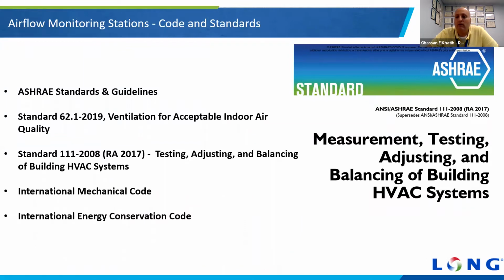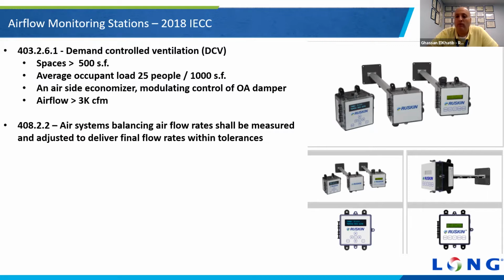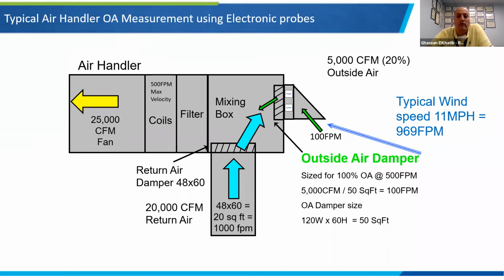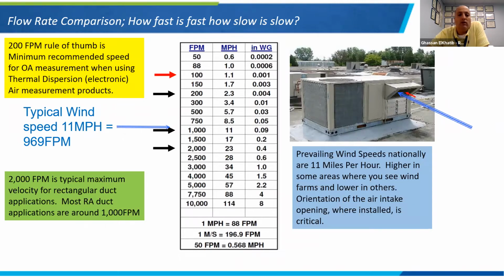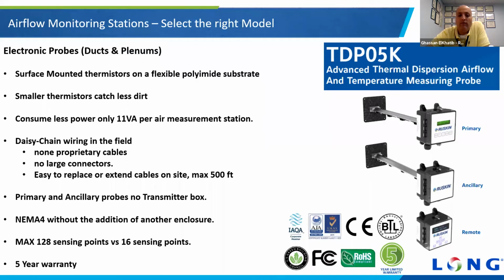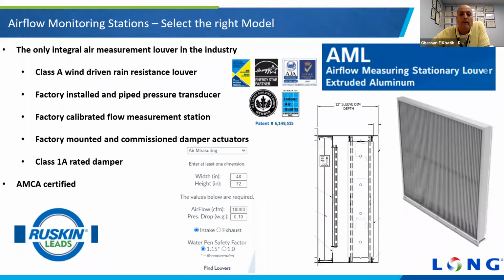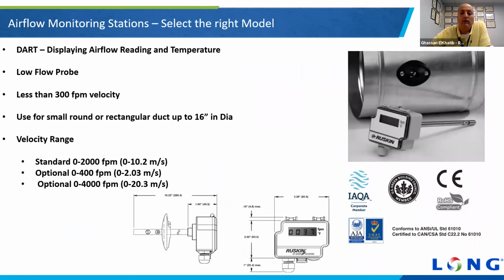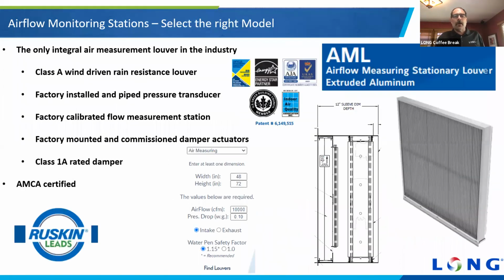LONG Coffee Break - Air Flow Monitoring: Why It's Important